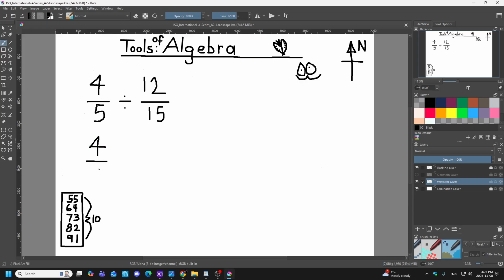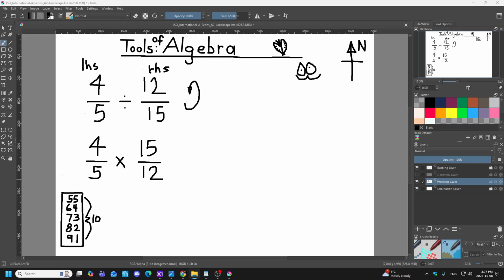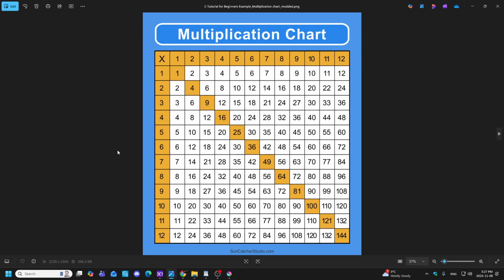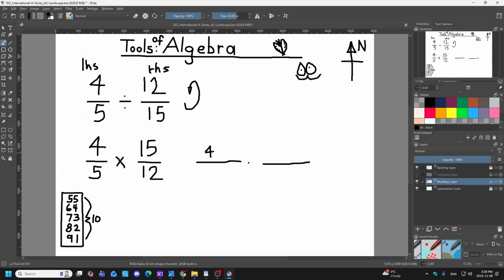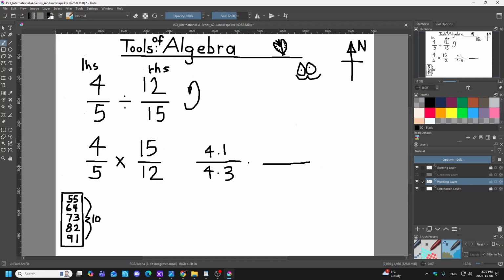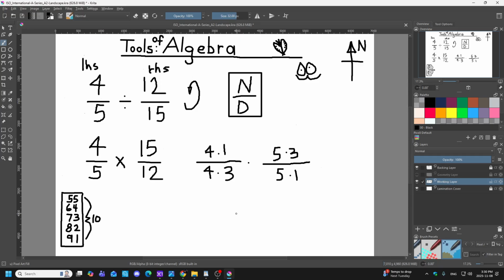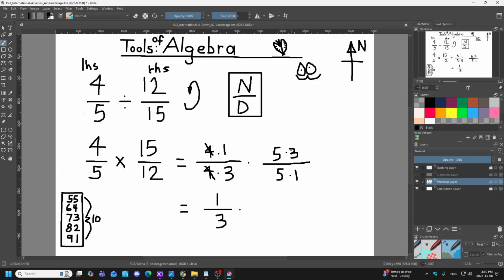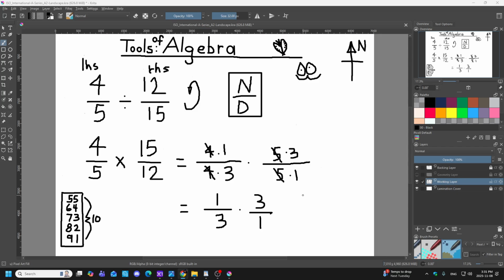How-to Division of Fractions Easily Explained | Unit 1: Chapter 1-1 | PTI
Title: "🚨 How-to Division of Fractions Easily Explained | Unit 1: Chapter 1-1 | PTI

Link: obryant.us